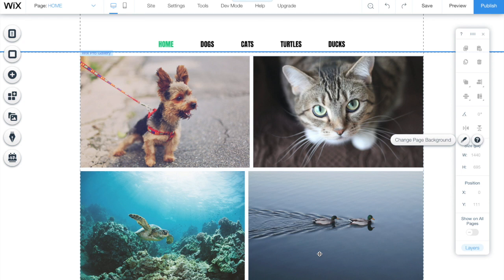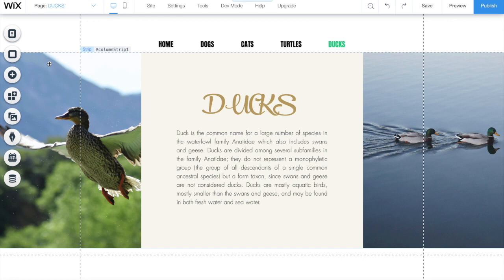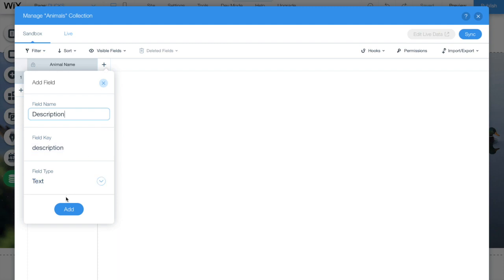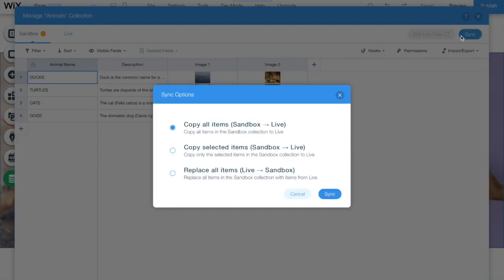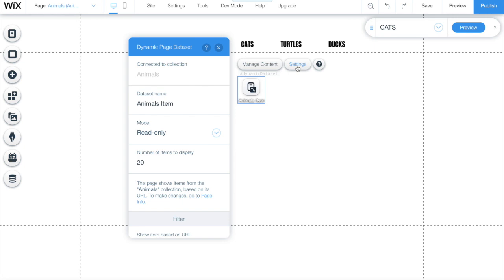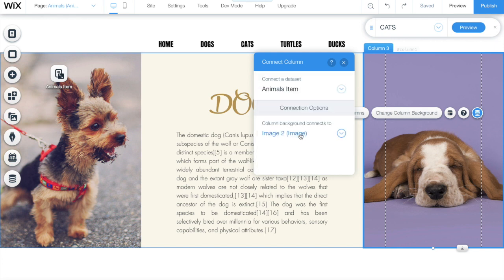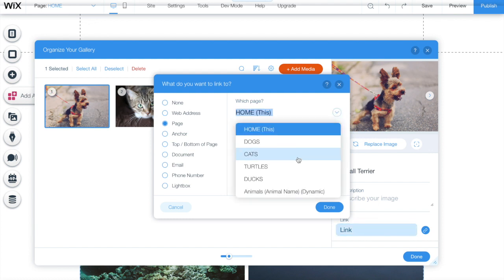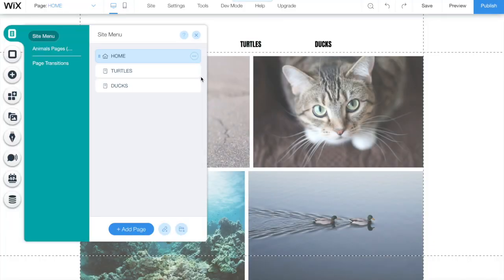Create Dynamic Pages and Wix Database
In this video you will learn to create dynamic pages and Wix databases. Dynamic Pages allows you to store multiple data in only one page. There are two types of dynamic pages, by item and category. The Item Dynamic page will display one page for each item, the category dynamic page will display multiple items in each page.